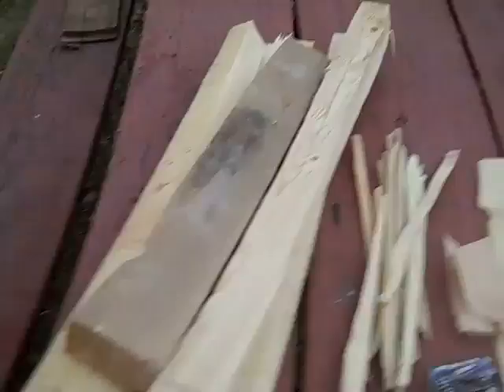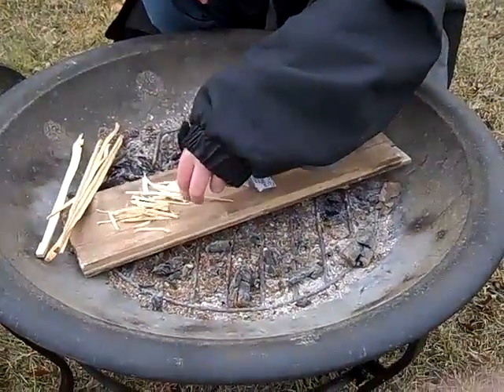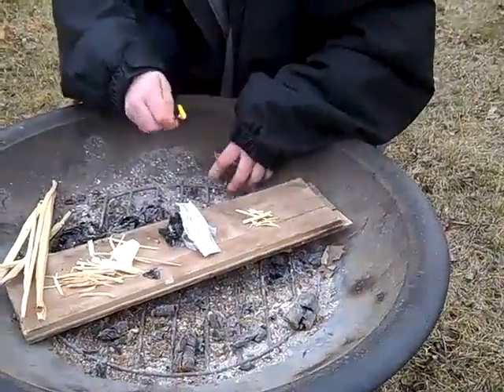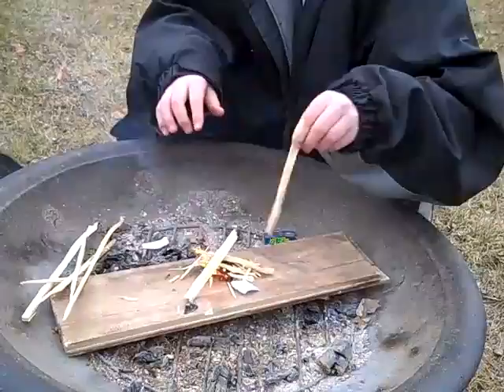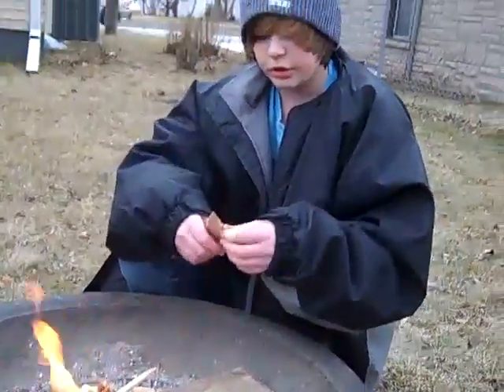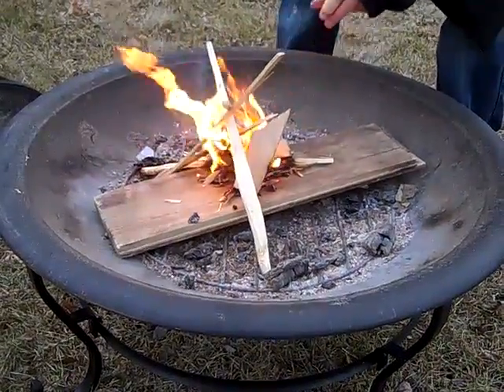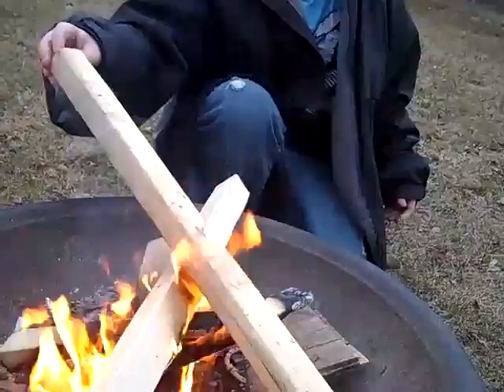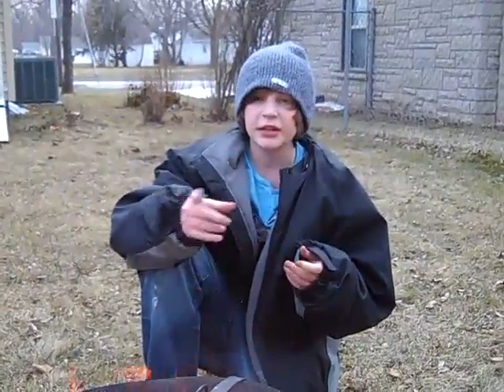How to make a campfire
Just a quick how to guys! Hope you all enjoy.